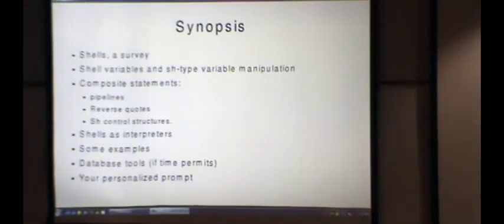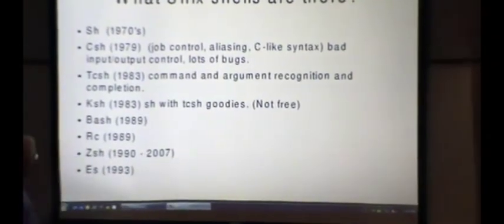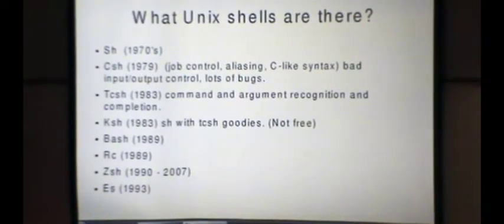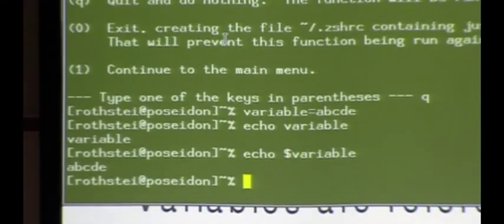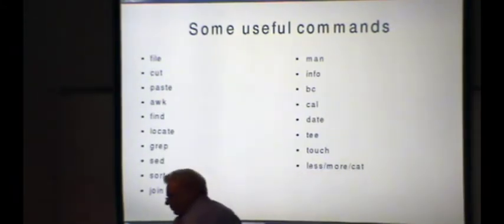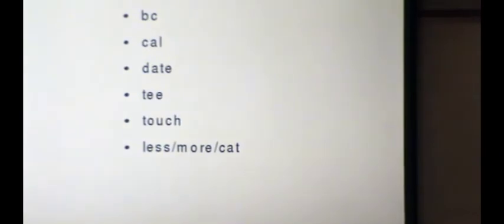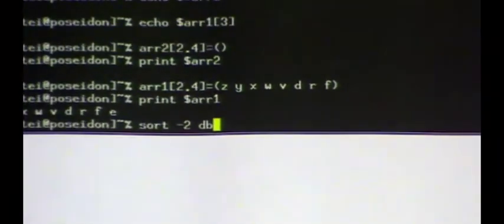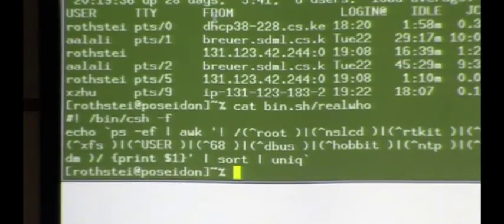Command Line Sorcery